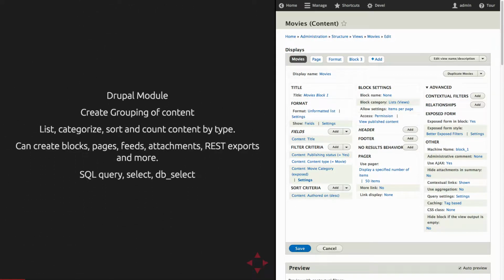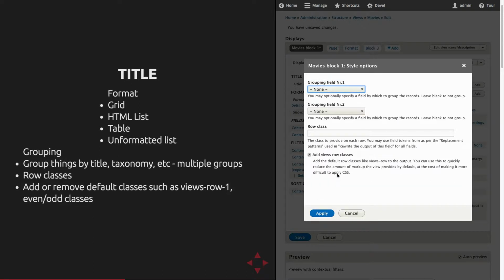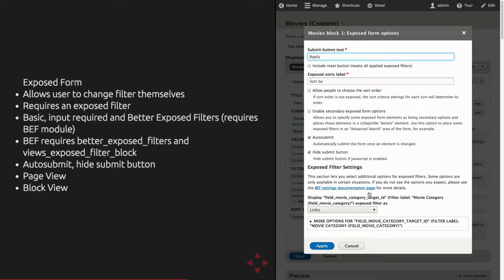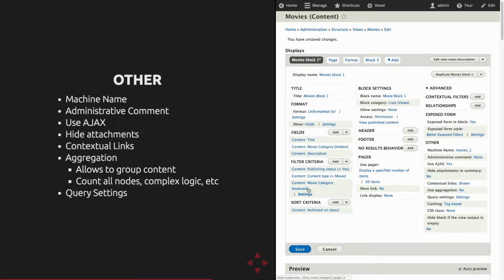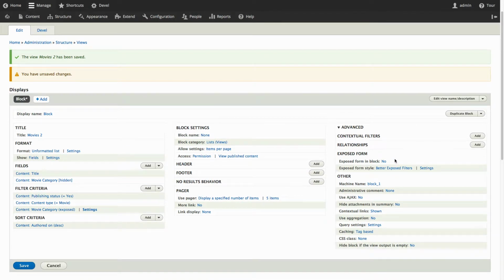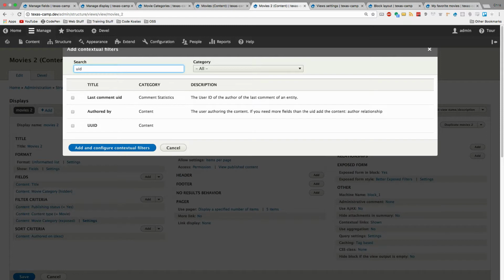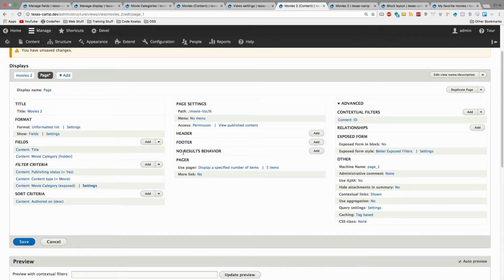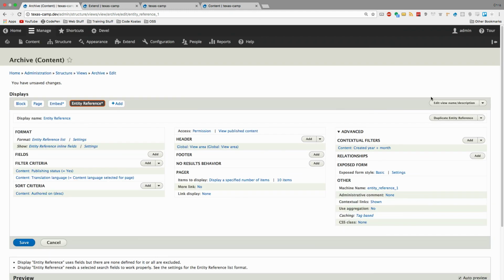Texas Camp 2017 | Views: An Overview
Chris Wright

In this session, we will be covering how to build a simple view and utilize some of Views' capabilities such as exposed filters (including using Better Exposed Filters), relationships and contextual filters. We will also be covering whether you should use a block view rather than a page view and the differences brought into play in d8 Views.